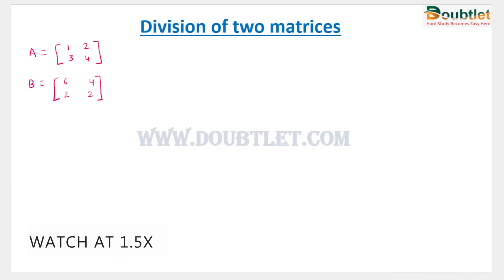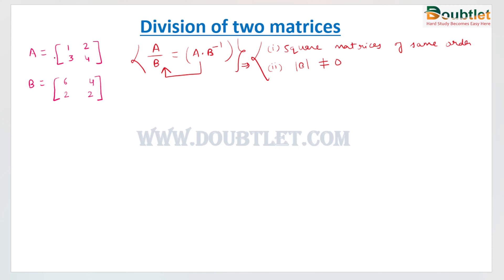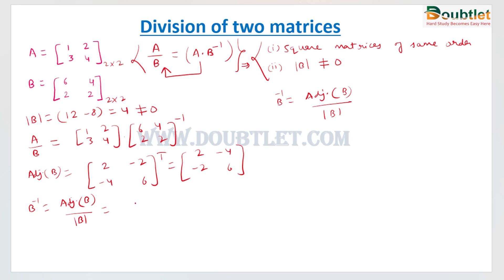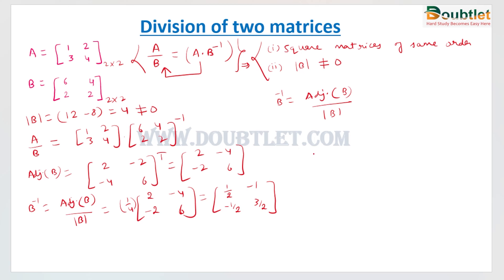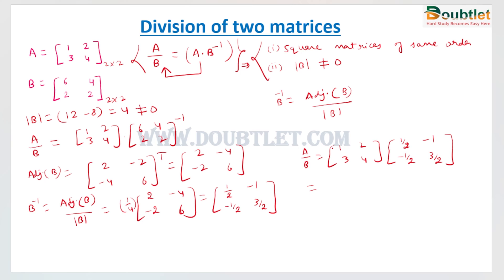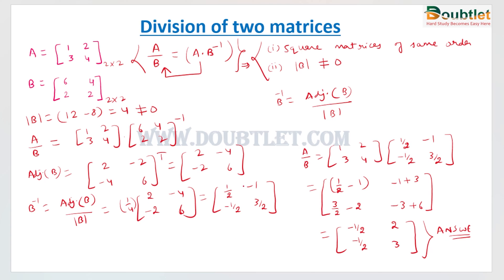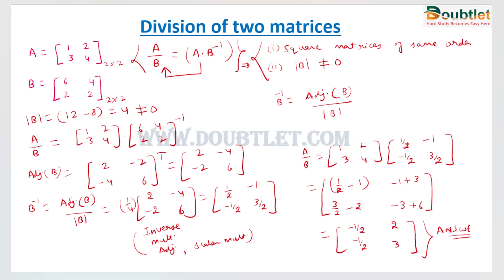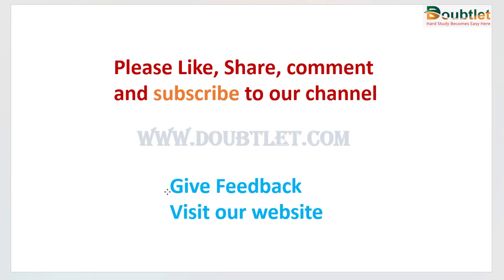Matrix Division | Division of two matrices | is it possible? | Doubtlet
In this video tutorial, we will learn how to divide the two matrices in a step-by-step manner. I have also designed a calculator based on this video.
Step-by-step solution
Ask any doubt
Free Calculators
Focus rooms
Formula archive

Conceptual methods
Tips & Tricks
To submit your doubts: -

DM me or post your doubts on our website & get your solution immediately.